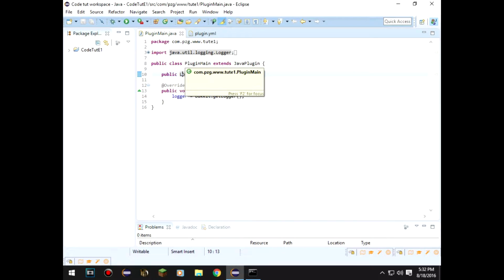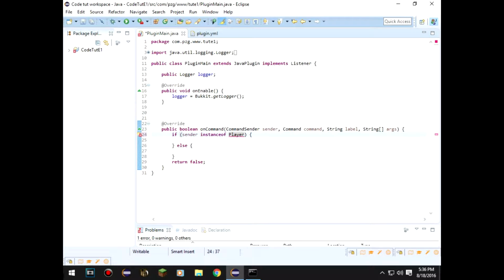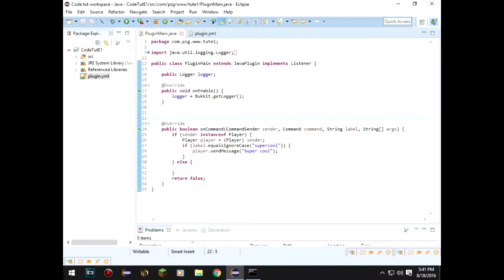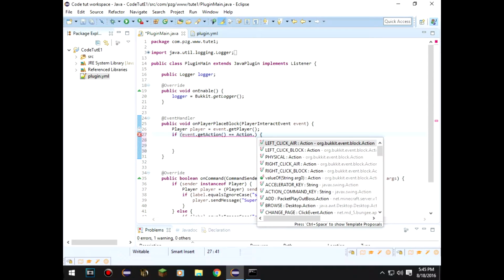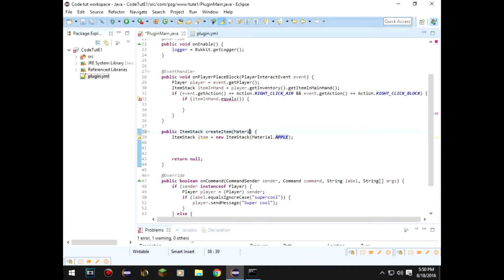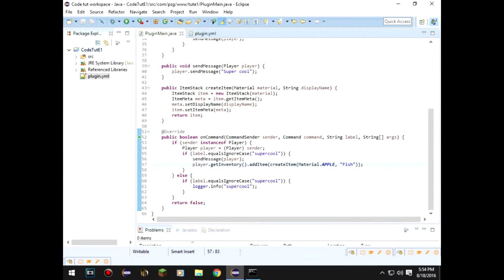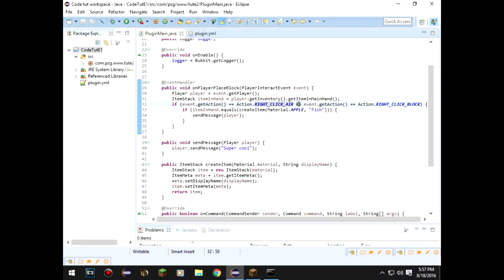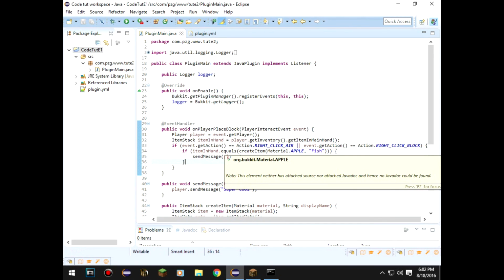Minecraft Plugin Tutorial E2 (Events and Methods in PluginMain)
Hey guys, TJPlaysNow back with another tutorial today we learn about events and methods in the main class.